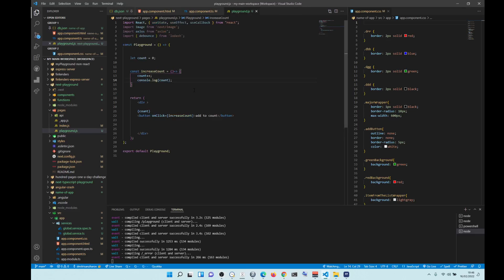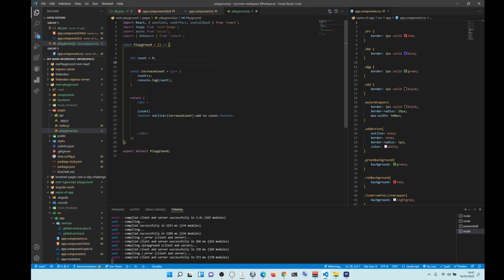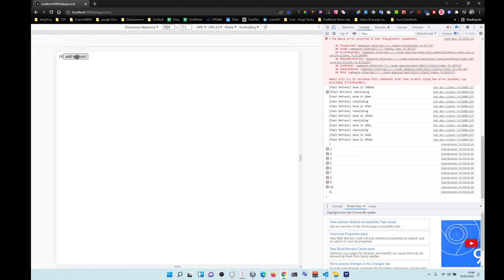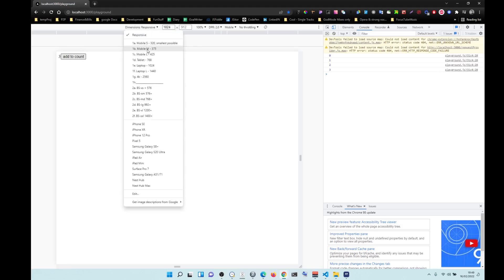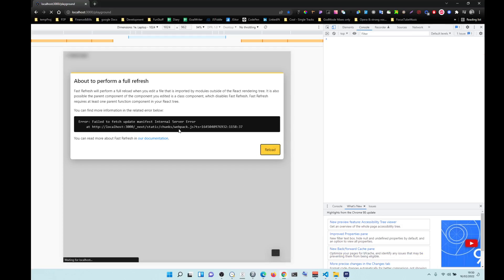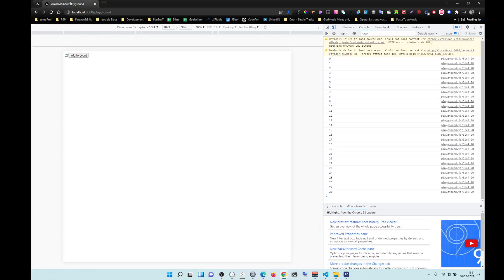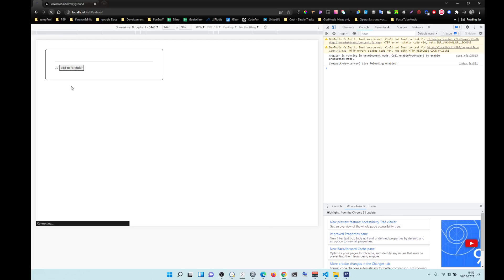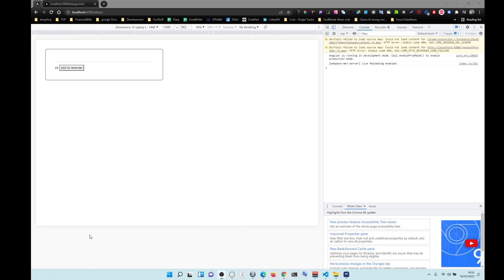Angular LIVE DOM vs React Virtual DOM... Angular is slightly better I think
NOTE THIS VIDEO IS WRONG: See Ado Dragičević  Comment, pinned to the comment section.

if you simply do:   setCount(prevCount=  prevCount + 1);  it works perfectly and DOM updates as it should.

note: =  should be ARROW function, just YouTube does NOT allow arrows, so note the code should be with Arrow Function.